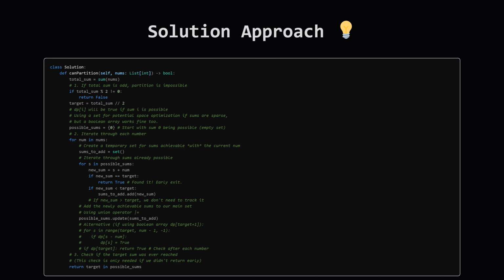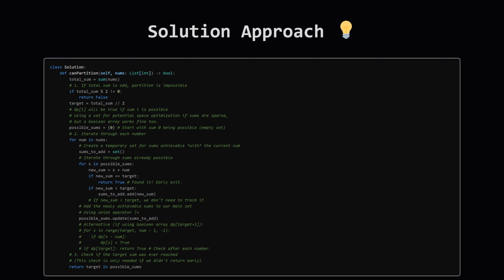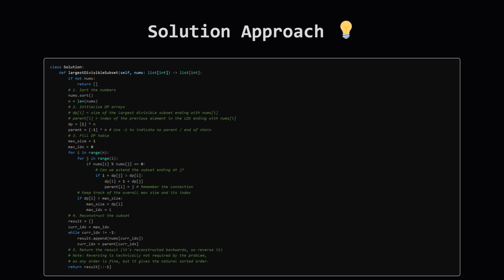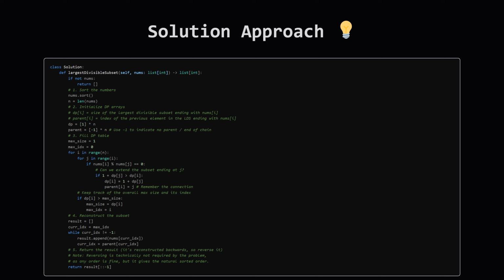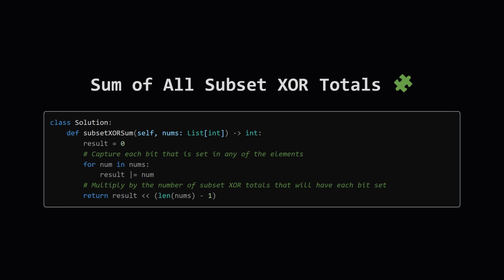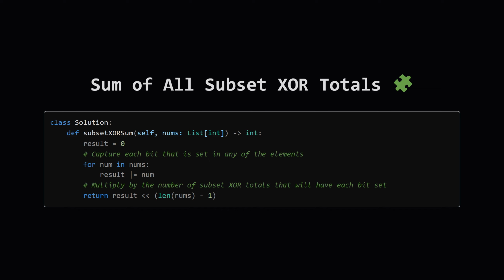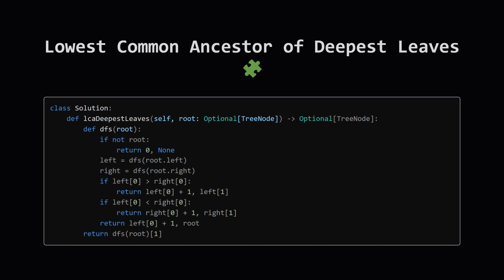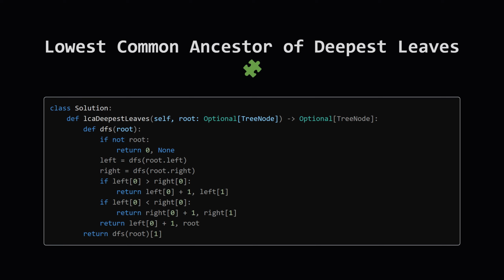This LeetCode Bitwise Trick Blew My Mind | Coding Everyday (Day 23)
🚀 Day 23 of my coding-every-day challenge is here! I'm on a mission to hit 1,000 subscribers, and today was all about diving deep into LeetCode problems.

Today, I focused exclusively on LeetCode, working through four different problems:
LeetCode 416 - Partition Equal Subset Sum: Tackled this using a dynamic programming approach, figuring out if an array can be split into two subsets with equal sums by tracking achievable sums.
LeetCode 368 - Largest Divisible Subset: Solved this by sorting the numbers and using dynamic programming (similar to Longest Increasing Subsequence) to find the largest subset where elements divide each other.
LeetCode 1863 - Sum of All Subset XOR Totals: Implemented a concise solution using a bitwise trick involving ORing all numbers and shifting bits.
LeetCode 1123 - Lowest Common Ancestor of Deepest Leaves: Used a Depth First Search (DFS) approach to find the LCA of the leaves at the maximum depth in a binary tree.
It was a productive session exploring dynamic programming, tree traversal, and bit manipulation techniques!